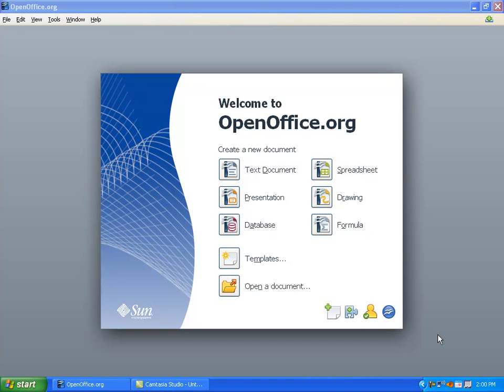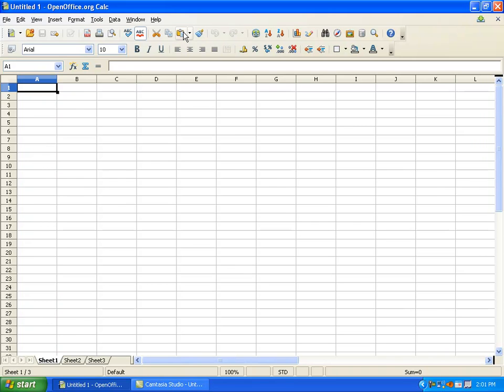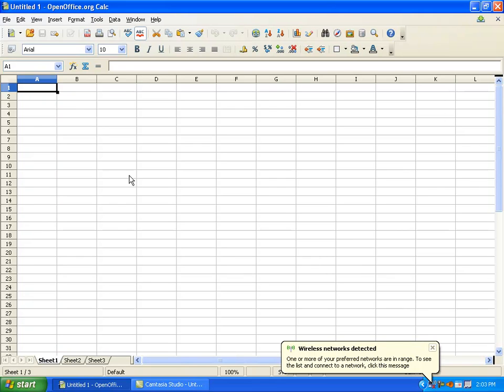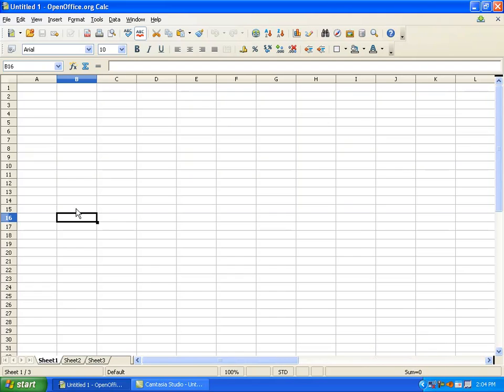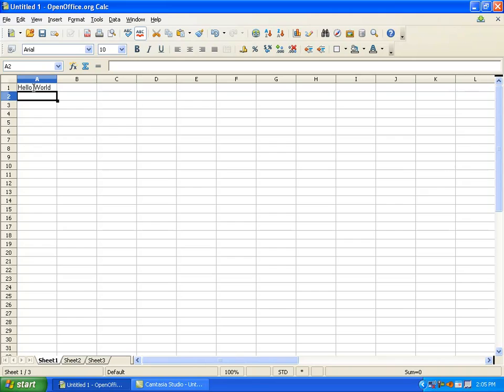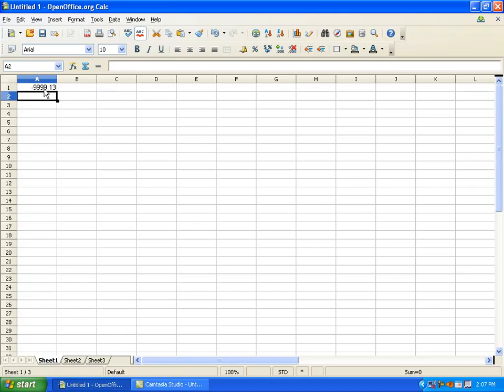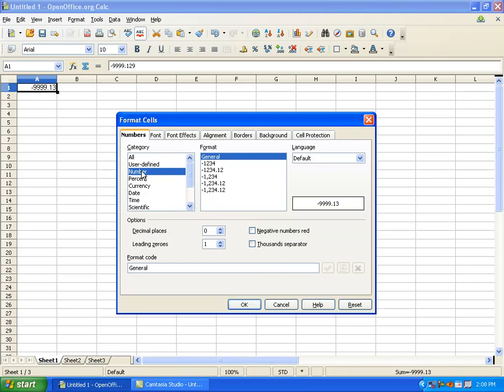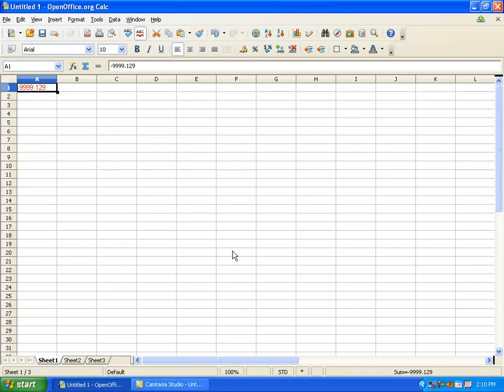SP Lesson 1 1